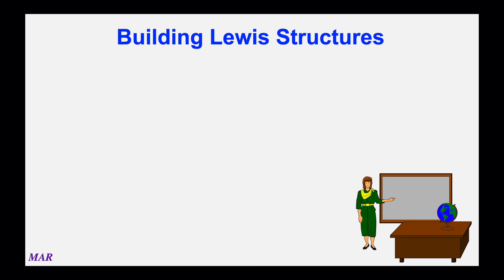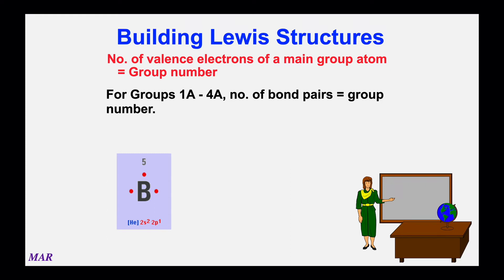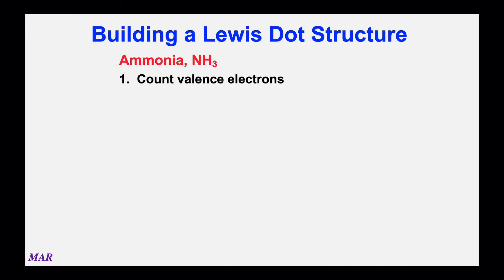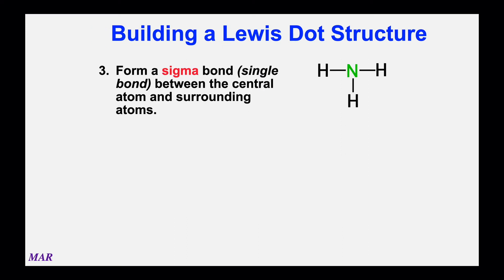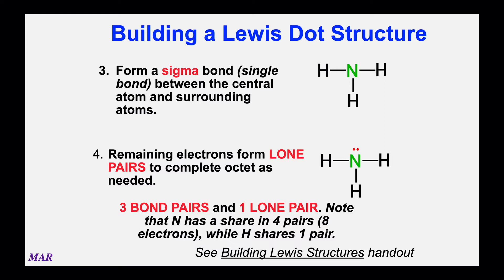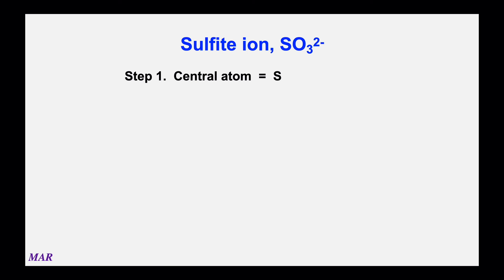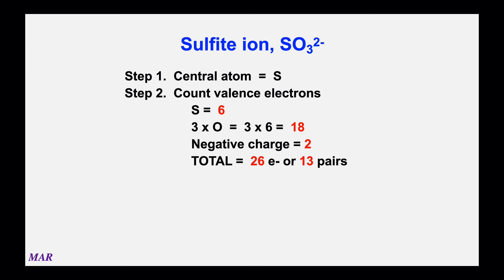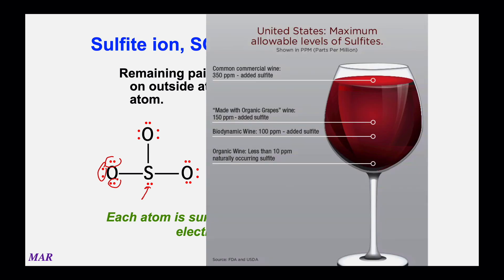CH 222 Screencast "An Introduction to Lewis Structures"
"An Introduction to Lewis Structures" - a Screencast from Chemistry 222 for students of Dr. Michael Russell's classes at Mt. Hood Community College in Gresham, Oregon, USA.